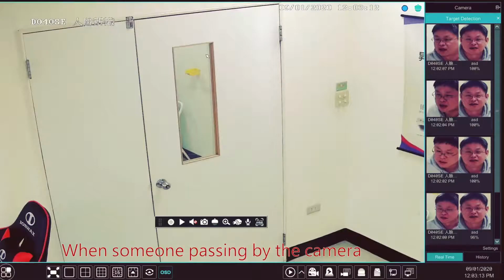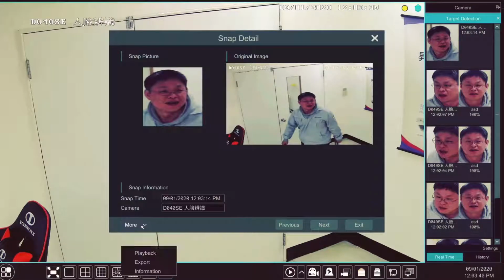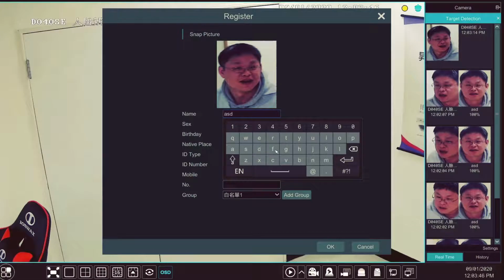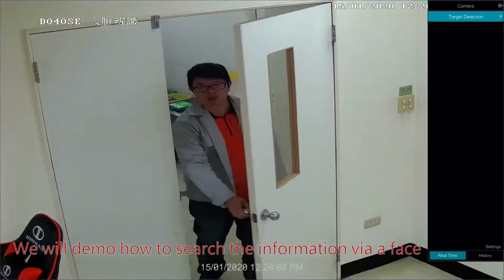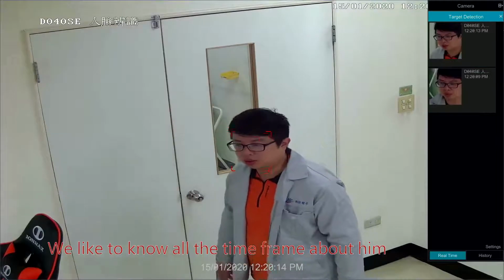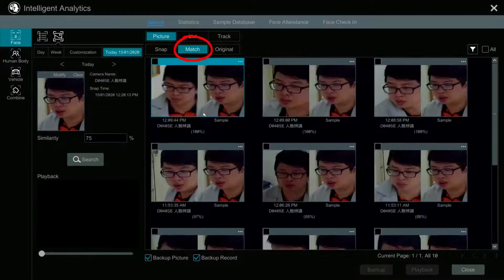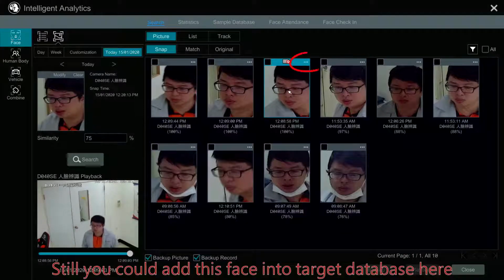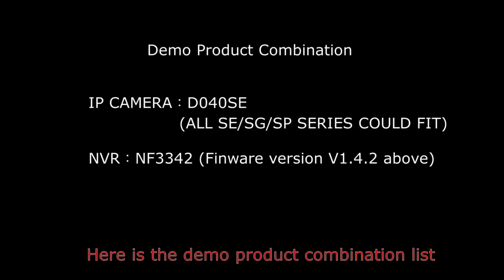HI SHARP Face Recognition Product Demo Video - nhận dạng khuôn mặt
Xem thêm tại

Bạn có thể mua camera Hi Sharp tại Việt Nam

CÔNG TY TNHH VIỄN THÔNG L.L.P
Tp.HCM : 136/11 Đặng Văn Ngữ, F. 14 , Q. Phú Nhuận,
Đà Nẵng : 31 Cẩm Bắc 1, P. Hòa Thọ Đông, Q. Cẩm Lệ
Điện thoại : 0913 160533 ( Mr Lĩnh )